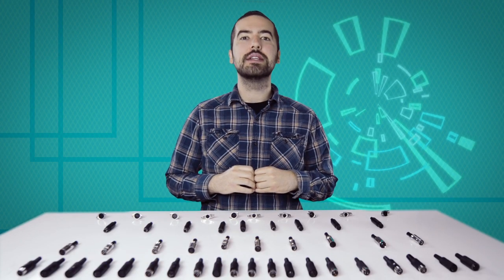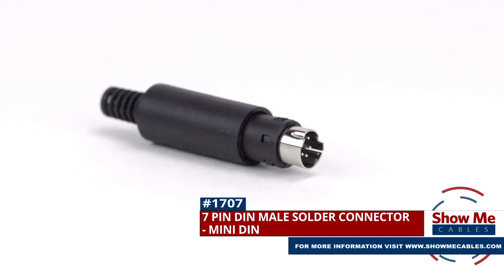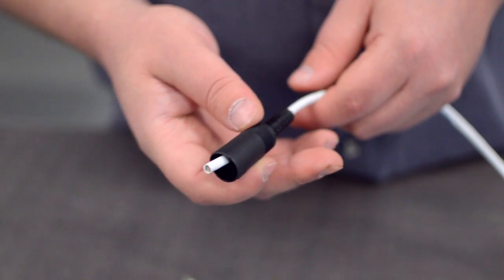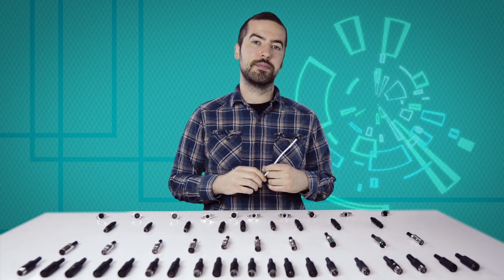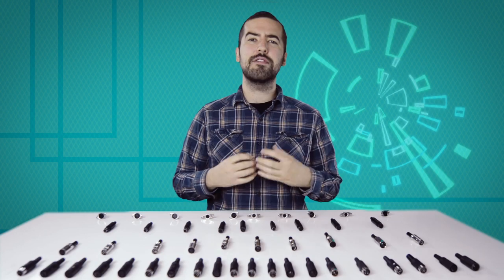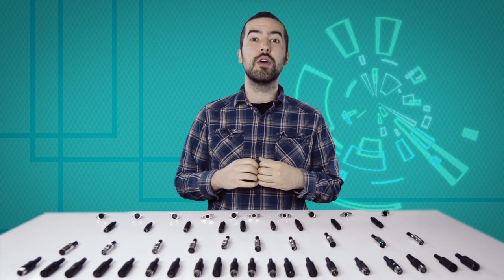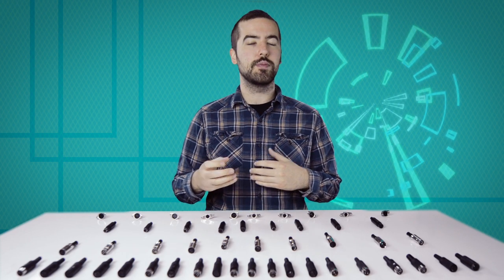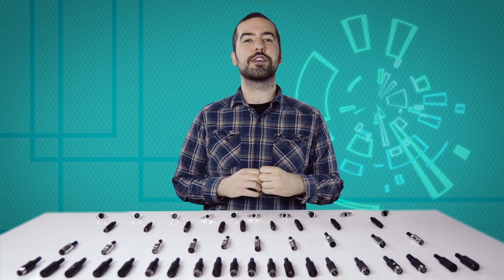How To Install The 7 Pin Mini DIN Male Solder Connector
This is the 7 Pin Mini DIN male solder connector.  To install, you will need the following items:  low voltage cable, wire strippers, solder and soldering iron and the DIN connector.

After you have soldered the necessary points on the connector, place the metal shell around the pins.  Then attach the plastic shell and slide up the boot.

Congratulations, you have successfully installed the 7 Pin Mini DIN male solder connector.